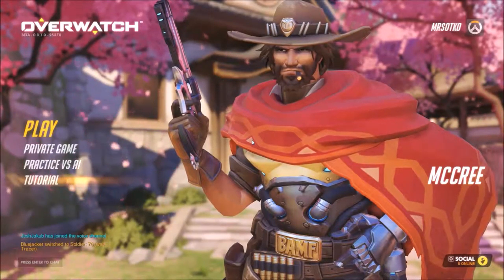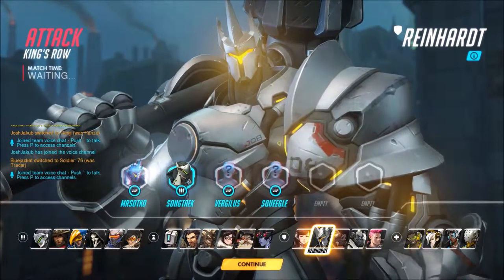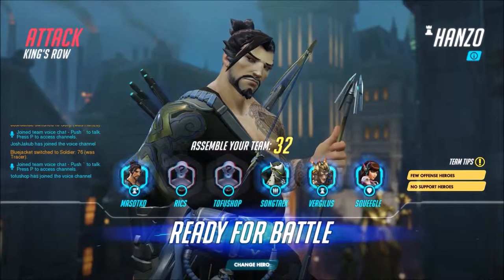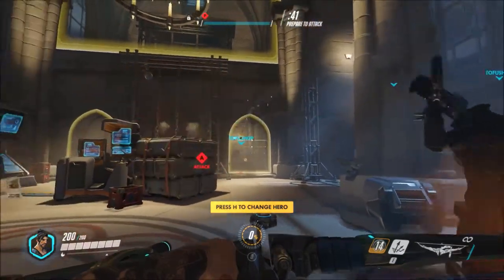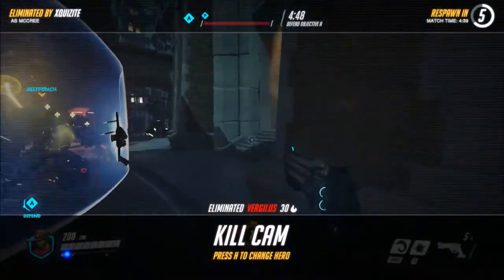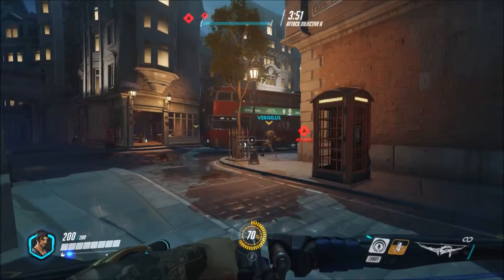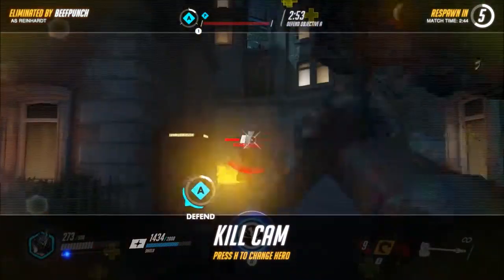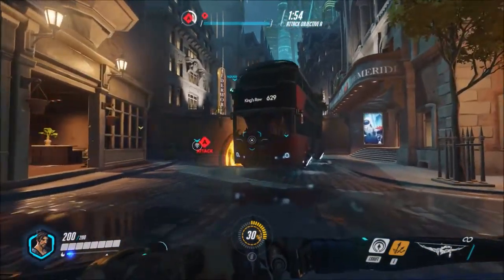Overwatch Beta First Impressions - Hanzo Gameplay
Playing the beta of Overwatch. Overwatch is a team based first person shooter from blizzard featuring 21 different characters.

the safest way to store bitcoin and claim bitcoin forks the safest way to store bitcoin and claim bitcoin forks